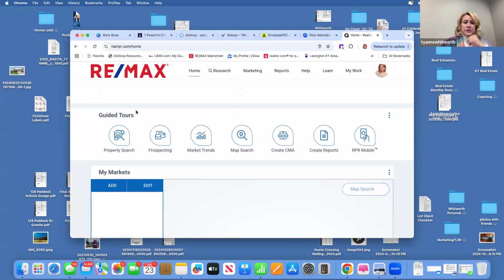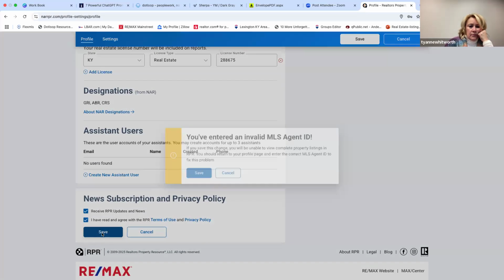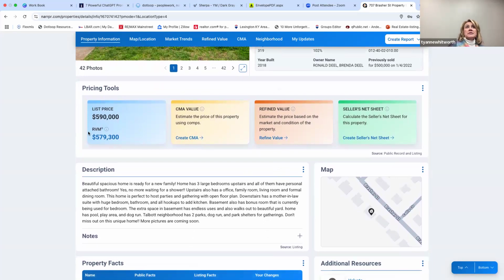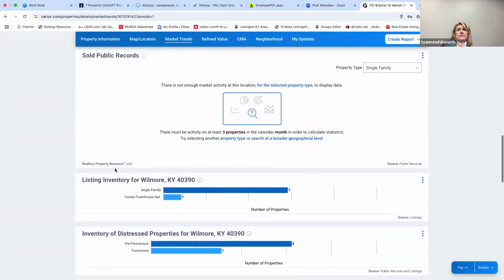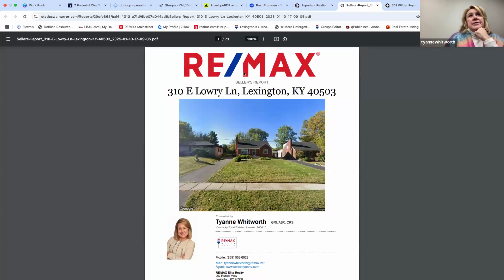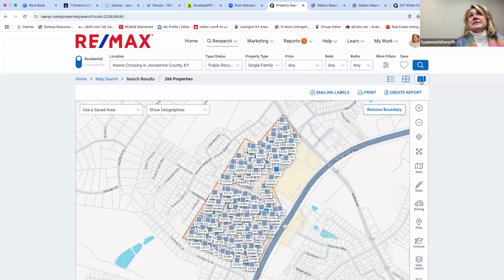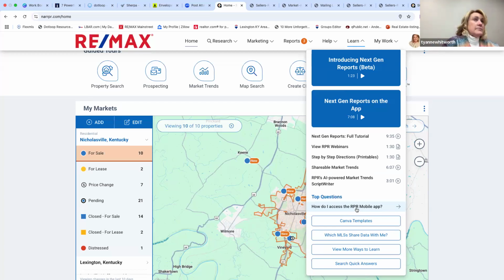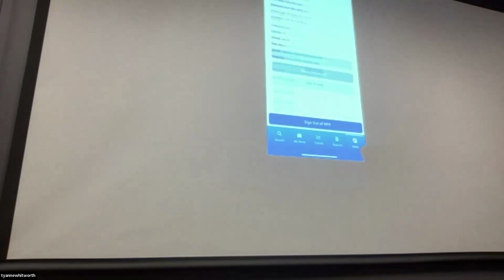RPR: Tools You Didn't Know You Had